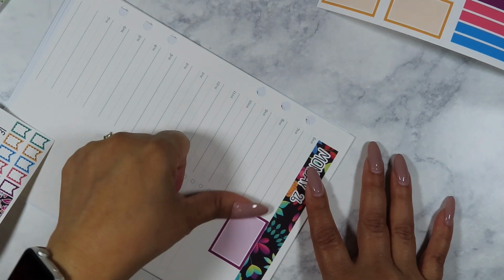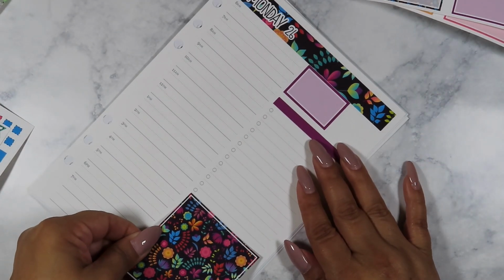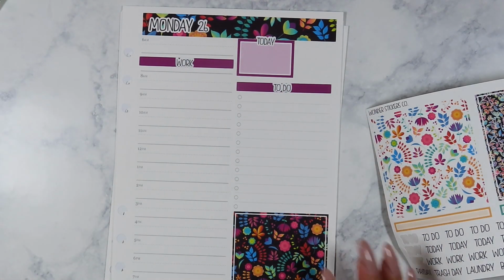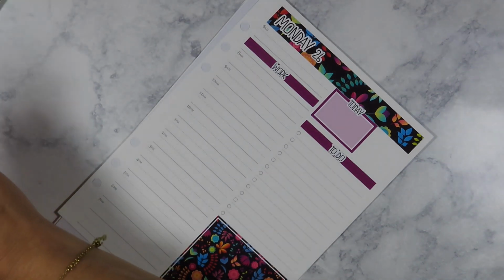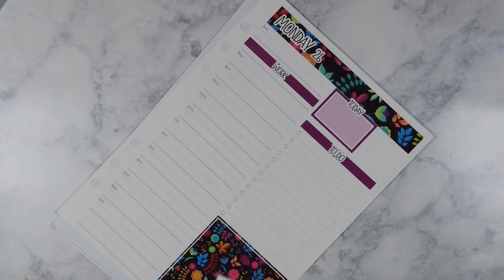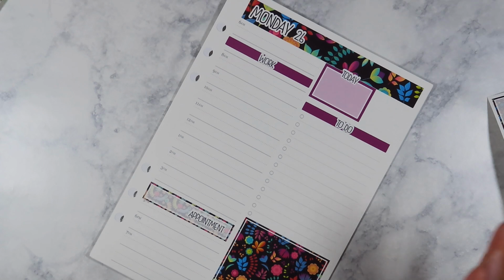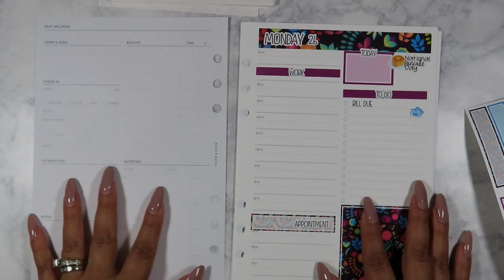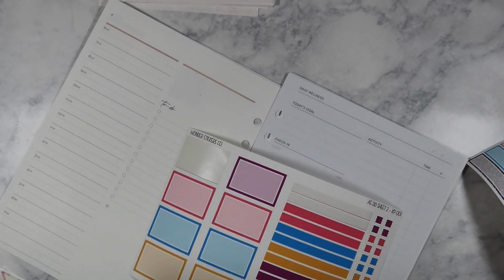A5 Daily Duo PWM || Sept 26 - Oct 2, 2022 || Wonder Stickers Co.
Even after all this time planning, I feel like I still need to incorporate new things into my routine to keep me more in control of my life.  Here's to hoping this week kicks things off for me!